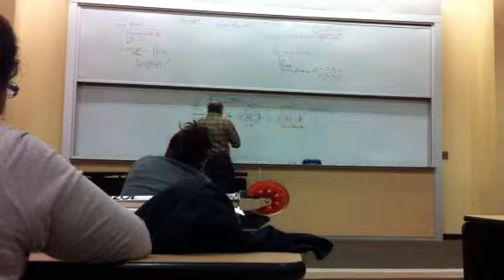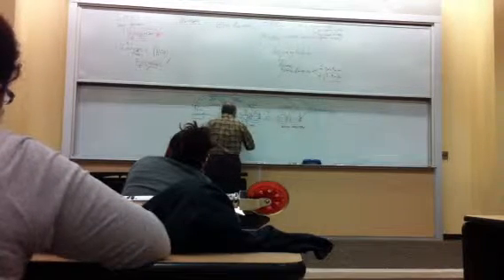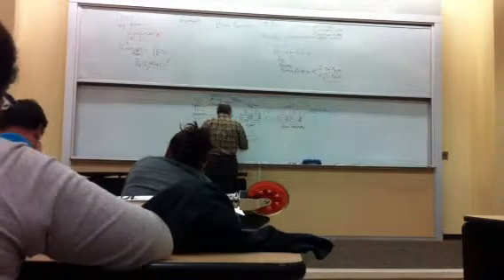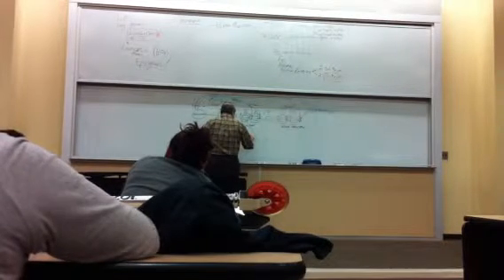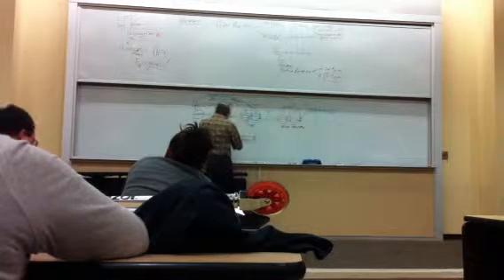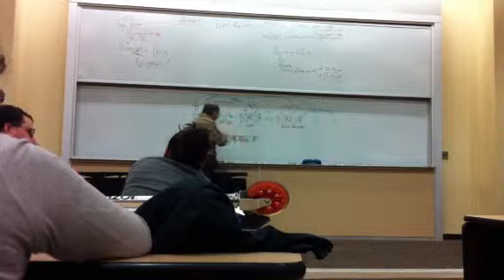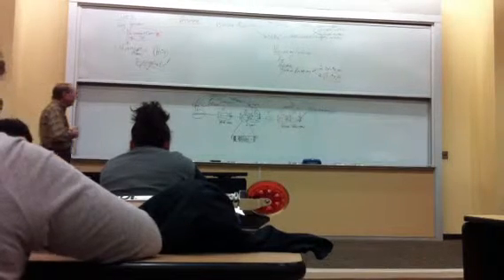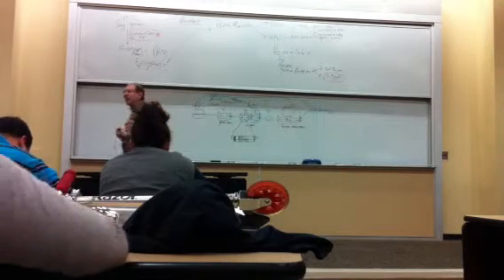Nov 21 part 1